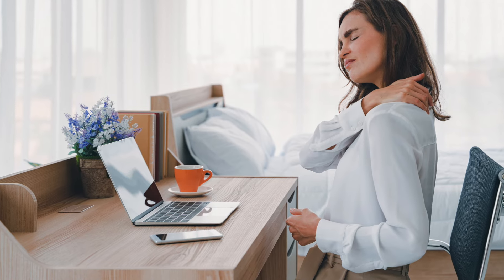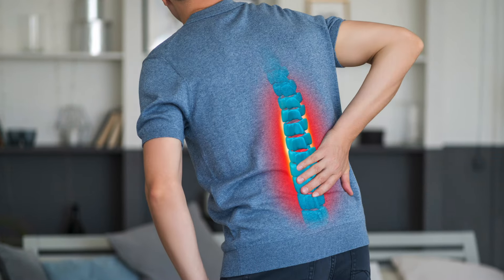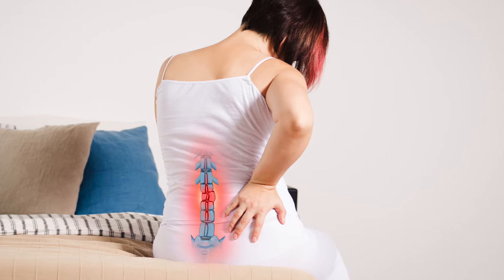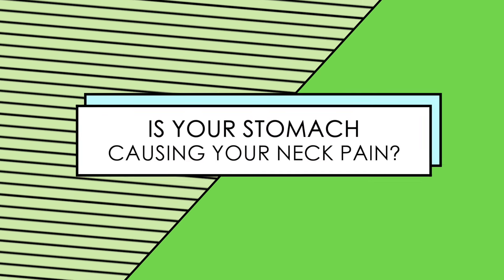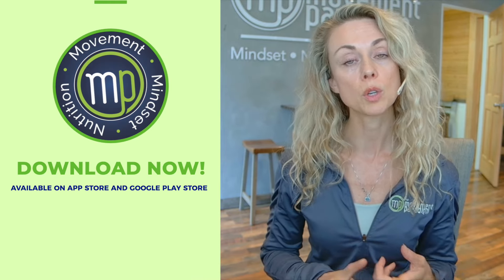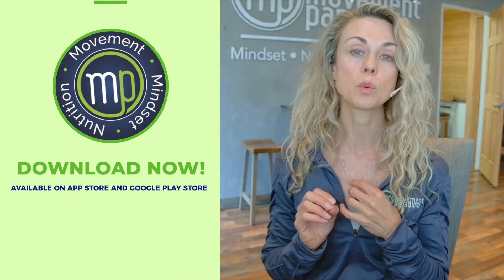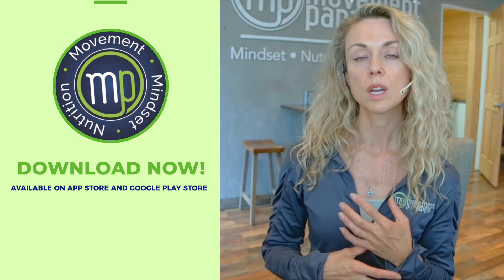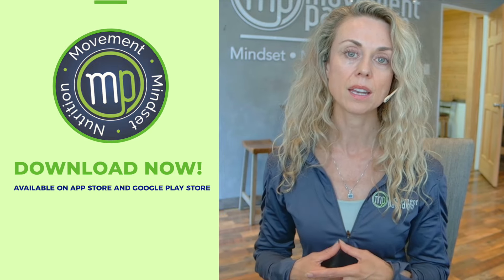Is your stomach causing your neck pain? | shoulder pain | SI joint pain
Struggling with chronic left side neck pain that just won't go away, despite trying various treatments? Maybe you’re noticing some pain around the sternoclavicular joint or in the thoracic spine, your mid-back, or even your SI joint. You might have been to all the practitioners and therapy, but still can’t seem to resolve this. Have you ever thought that your stomach may be the issue?

Timestamp:
00:00 Introduction: Understanding Chronic Left Side Neck Pain
01:16 Initial Assessment: Testing Neck and Upper Back Movements
01:58 Anatomical Orientation: Sternum to Gastroesophageal Junction
02:28 Hands-on Stomach Assessment and Retesting Movements
03:28 Treatment

Are you interested in seeing how we can help you with your health?

Recommended Magnesium (chocolate is great!